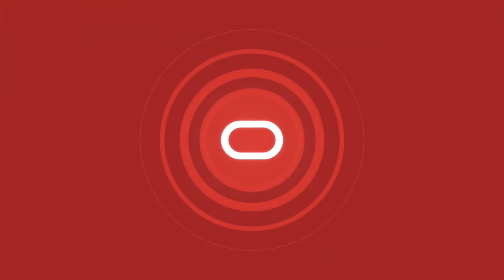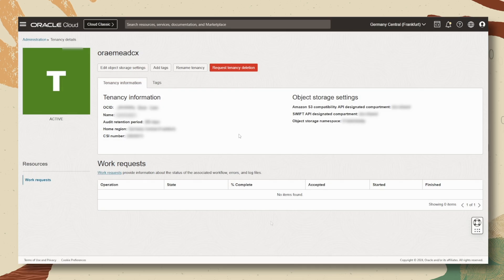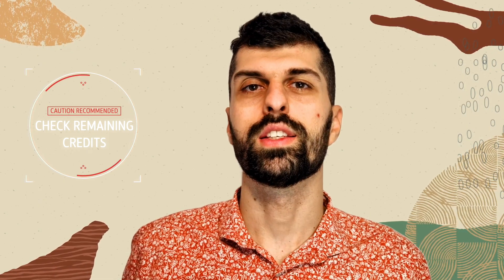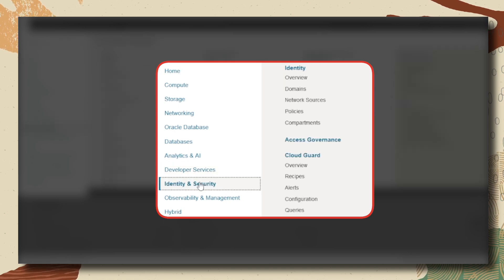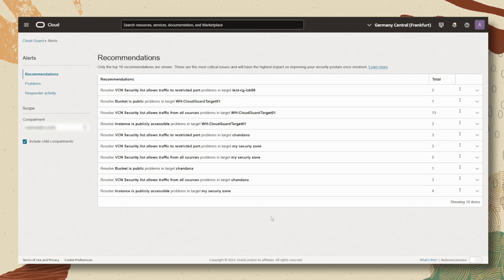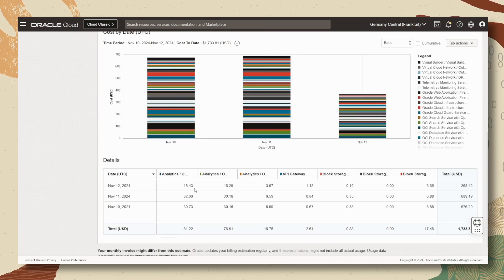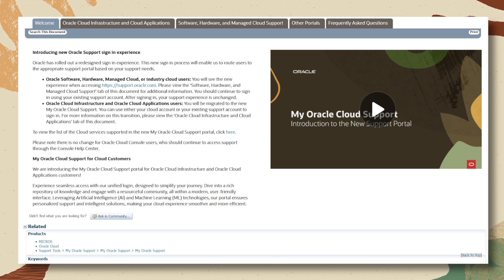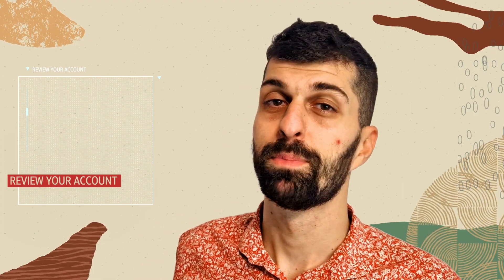Mid-Term Account Check for OCI Tenancy: A Guide for Admins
Learn how to perform a mid-term health assessment of your *OCI tenancy* in this tutorial. Designed for subscription accounts, we cover key areas cloud admins should review regularly, including:

- Budgeting and consumption tracking
- Subscription management
- Best practices for security and cost optimization

Stay on top of your OCI tenancy’s health with these essential tips and ensure efficient and secure cloud operations.

Presenters and contributors:
- Radu Chiru, Cloud Solutions Engineer, Oracle EMEA